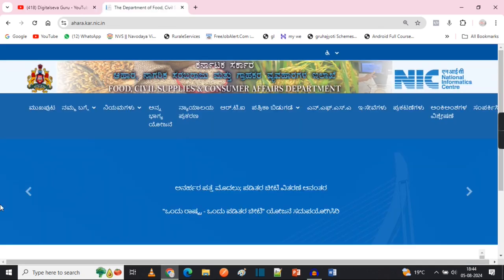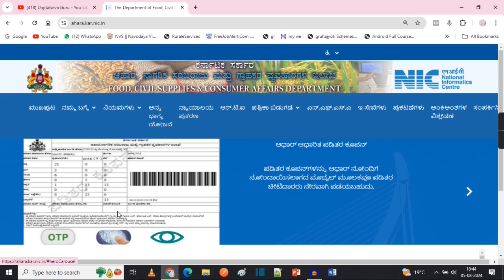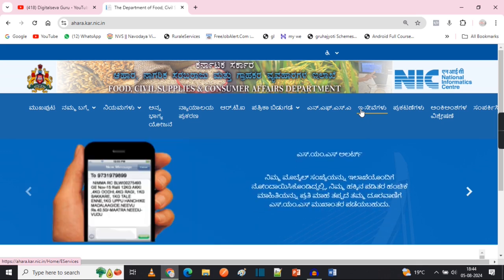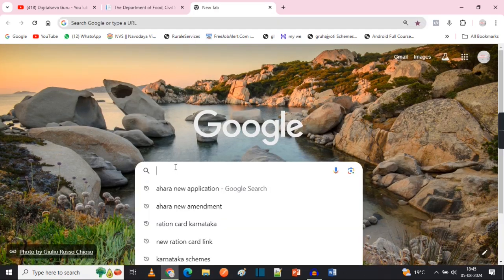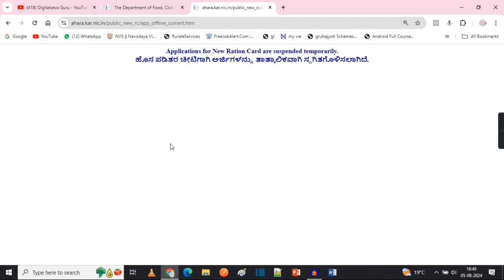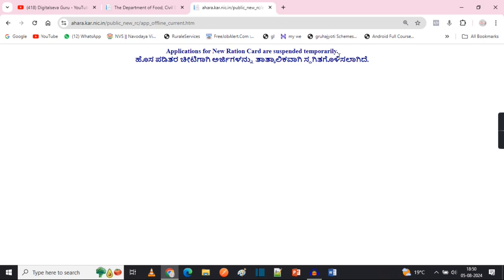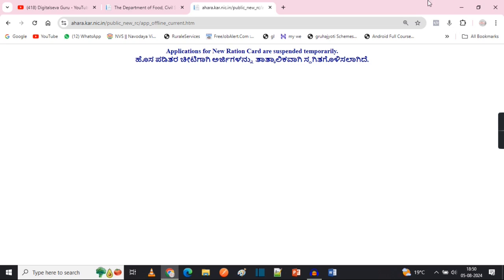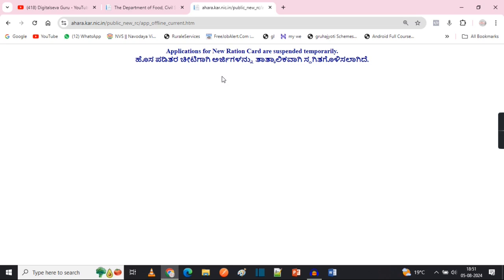new ration card application online 2024 | new ration link | ಹೋಸ ರೇಷನ್ ಕಾರ್ಡ ಲಿಂಕ 2024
** ಡಿಜಿಟಲ ಸೇವಾ ಗುರು**
ನಮಸ್ಕಾರ ಸ್ನೆಹಿತರೆ ನಾನು ನಿಮ್ಮ "ಸಚಿನ" ನನ್ನ " ಡಿಜಿಟಲ ಸೇವಾ ಗುರು" ಚನ್ನಲ್ ನಲ್ಲಿ ಶಿಕ್ಷಣಕ್ಕೆ  ಸಂಬಂಧಪಟ್ಟ ವಿಡಿಯೋ ಗಳ ಬಗ್ಗೆ ಮಾಹಿತಿ, ಜನರಿಗೆ ಉಪಯುಕ್ತವಾಗುವ ಸರಕಾರಿ ಯೋಜನೆಗಳ ಬಗ್ಗೆ ಮಾಹಿತಿ ಮತ್ತು ಹೊಸ ಅರ್ಜಿ ಹಾಕುವ ಬಗ್ಗೆ ಮಾಹಿತಿ ಇನ್ನು ಹಲವಾರು ರೀತಿಯಾ ಜನರಿಗೆ ಉಪಯುಕ್ತವಾಗುವ ಮಾಹಿತಿಯನ್ನು ನನ್ನ ಚನ್ನಲ್ ನಲ್ಲಿ ನೀಡುತ್ತೇನೆ.